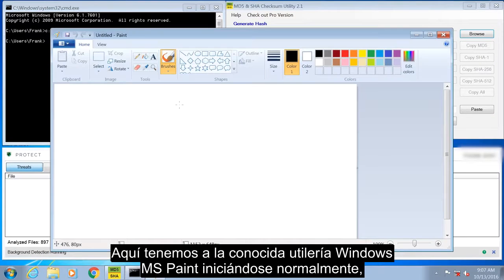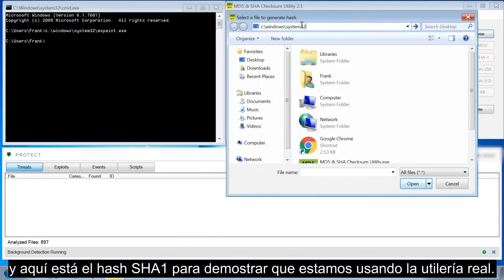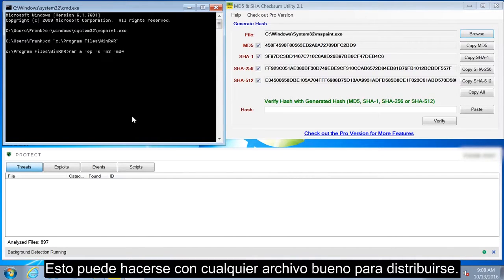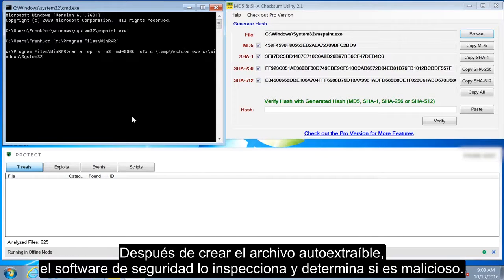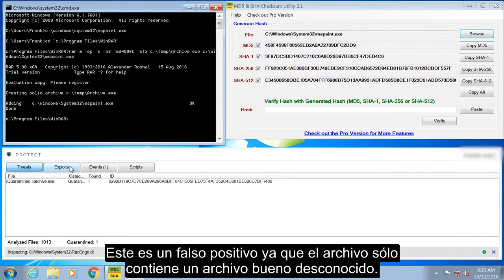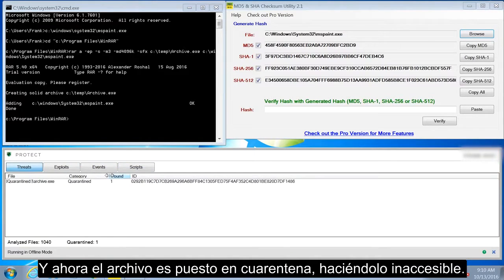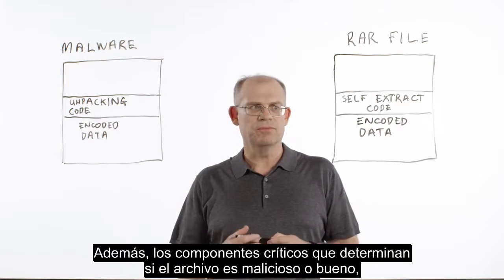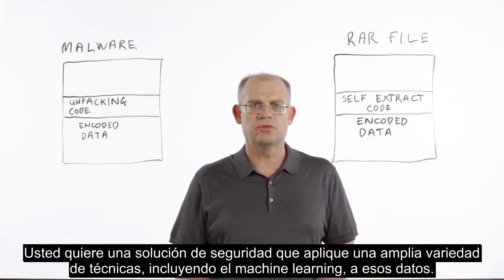XGen Endpoint Security Spotlight Self Extracting Archives